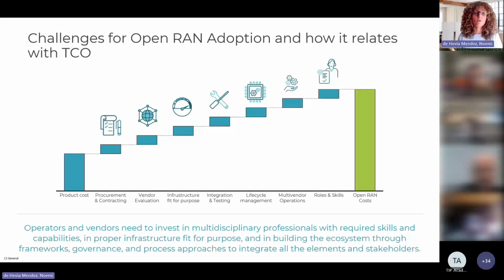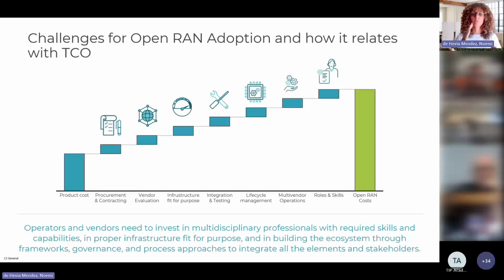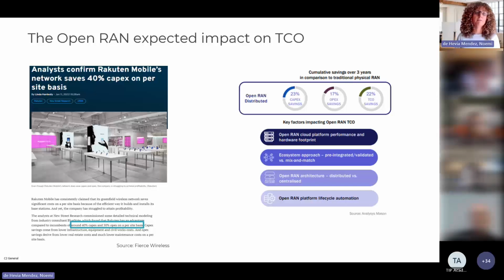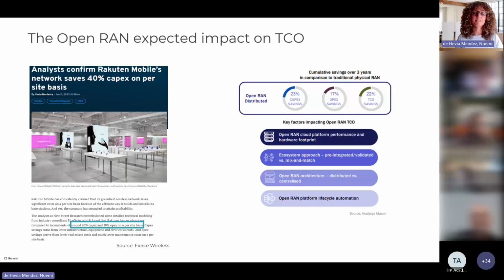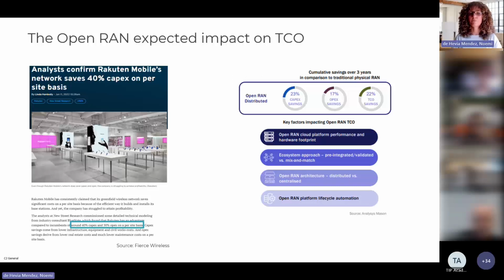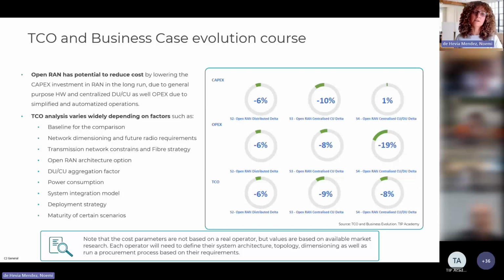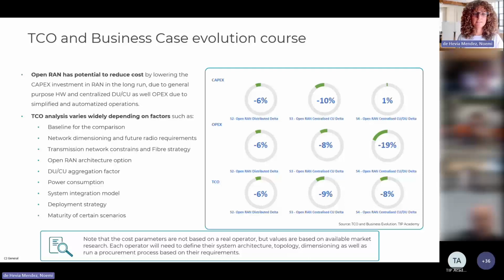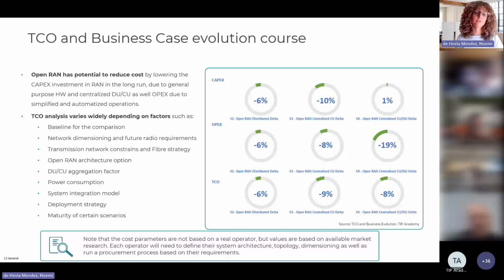TIP Academy Teaser: Open RAN - Building a Business Case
In this TIP Academy Teaser video from our Open RAN - Building a Business Course, Noemí de Hevia Méndez, Technology Consulting Manager at Accenture, explains the challenges for Open RAN Adoption and how it relates to TCO.